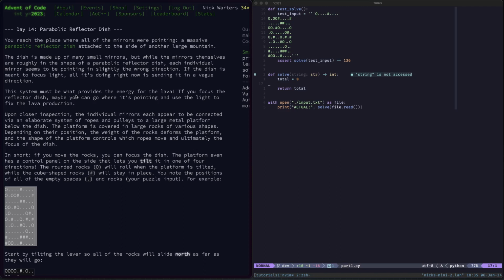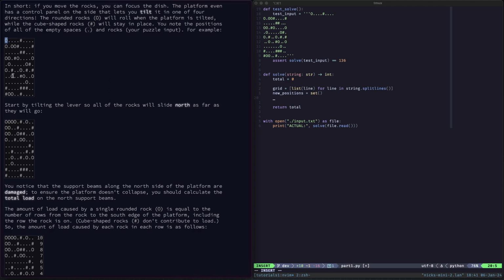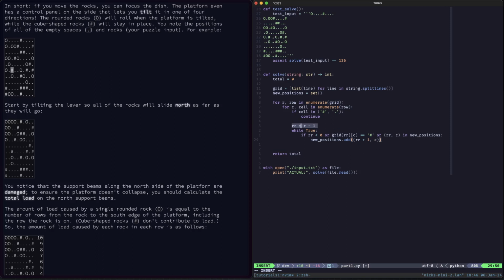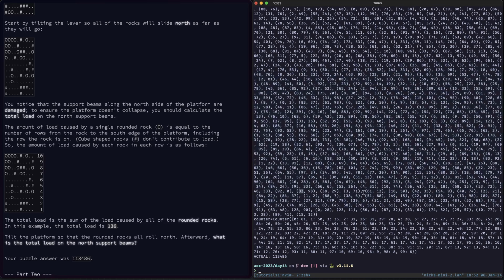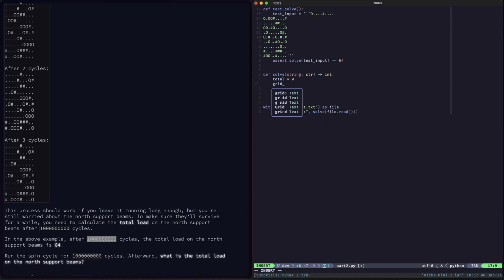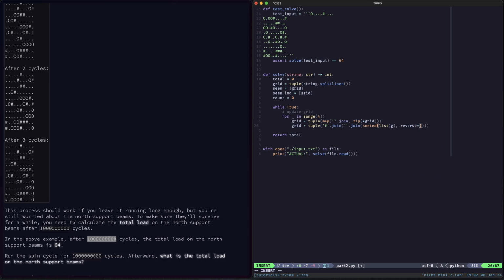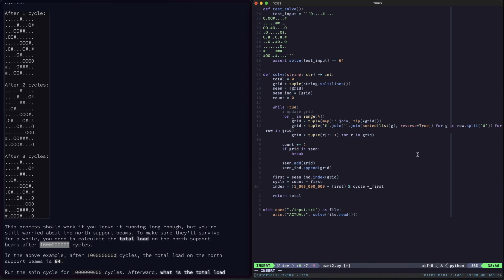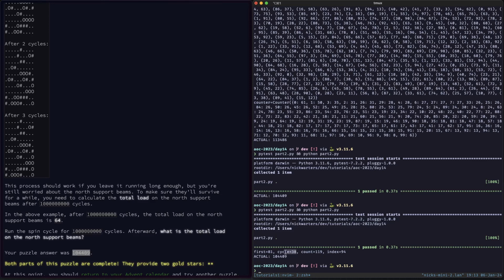Advent of Code 2023 - Day 14 | Python